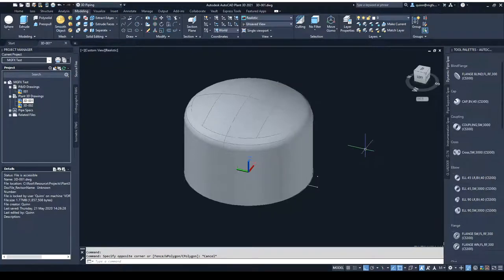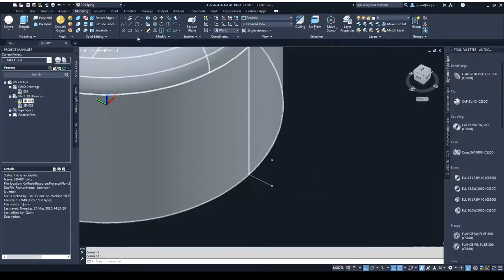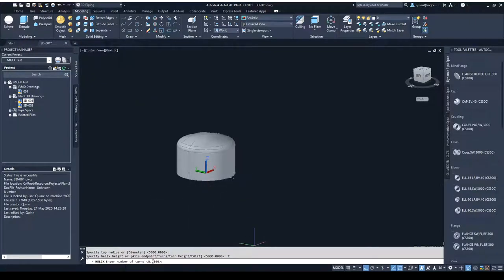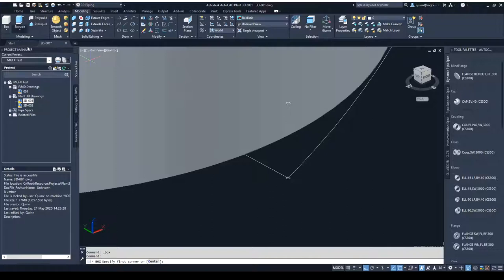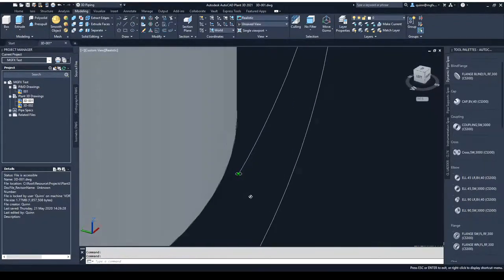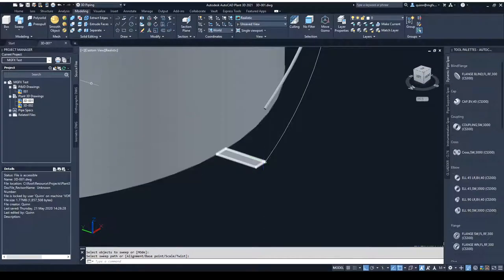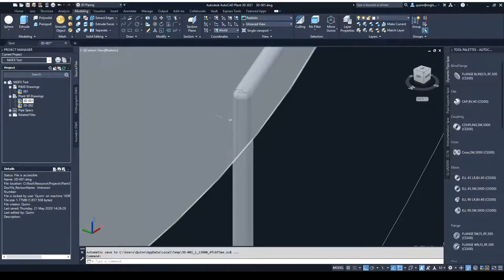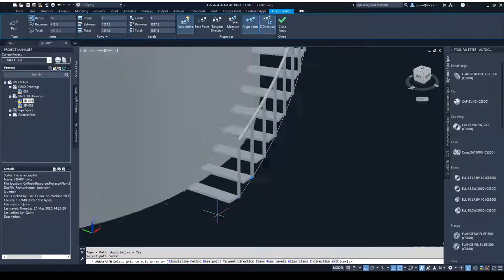Plant 3D Quick Tank Spiral Stairs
Create a simple spiral stairway around a tank.